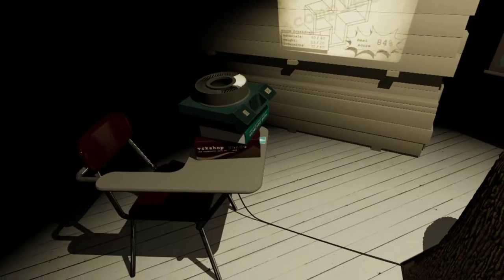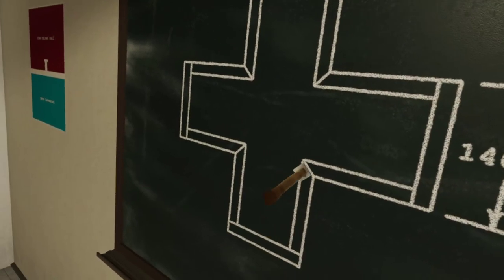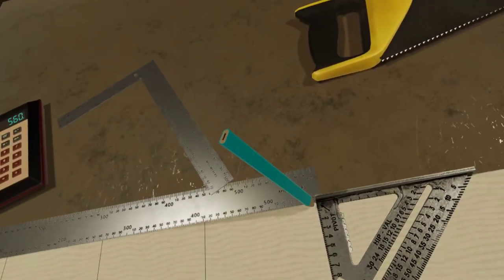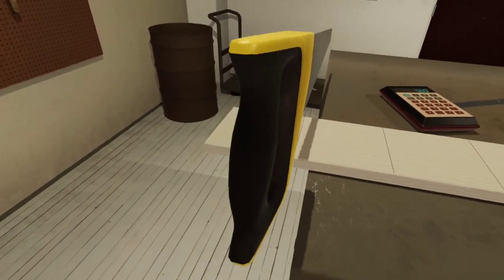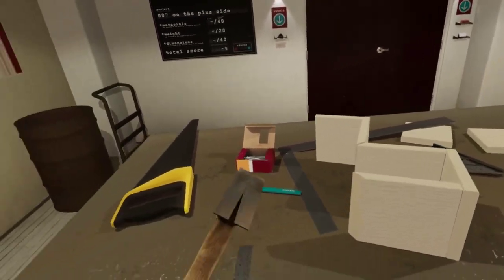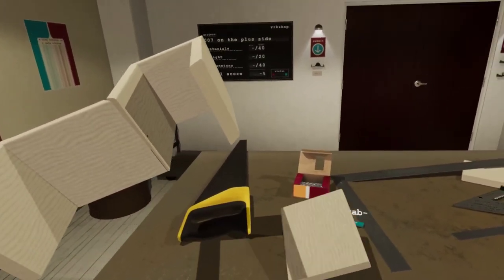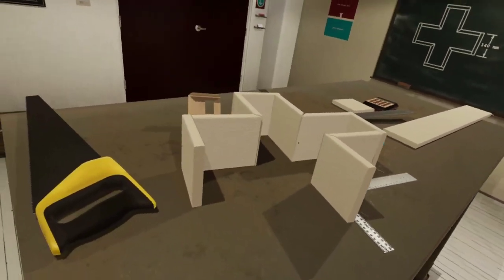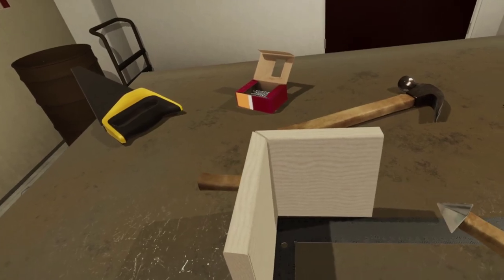vrkshop (HTC Vive): On The Plus Side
It's just angle cuts, how hard could it be?

Quick story: I redid this project, and scrapped the original video, because the first time I recorded this, it was incredibly stupid (even for my low standards of video making). In the original video, I pretty much focused on building; so you got an hour of me just standing there silent, confused about imperial measurements and angles, which resulted in a project that turned out terrible (even with me trying to be a "perfectionist" idiot).

So I re-did the video, maybe even getting a more reckless in my measuring and my cutting. In the end, I got the same result, but I had more fun just letting loose and not really taking things too seriously.

00:00:00 - Intro
00:01:07 - New Metric Measurements!
00:02:00 - Easy cuts...
00:11:31 - Difficult cuts with assembly...
00:59:14 - Time for grading!
01:00:00 - Outro